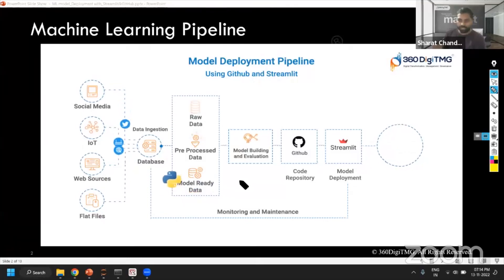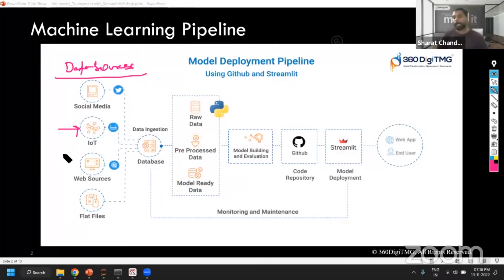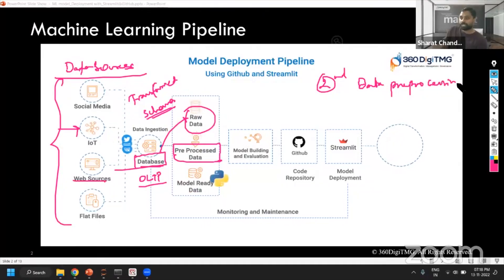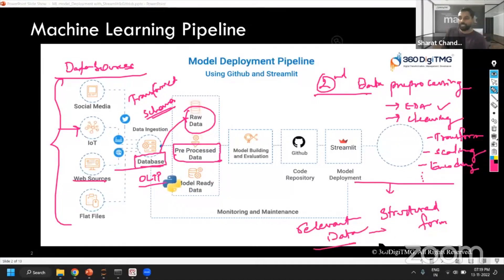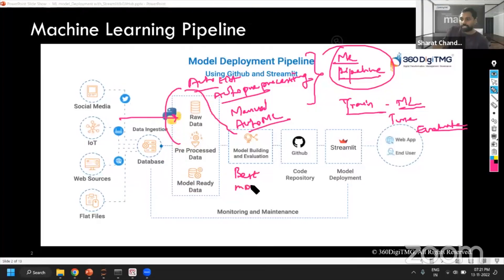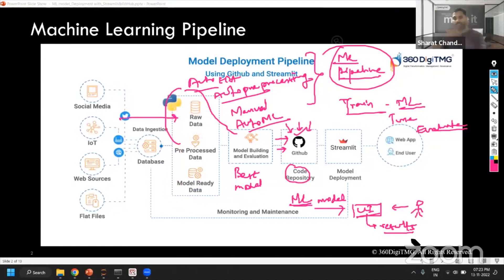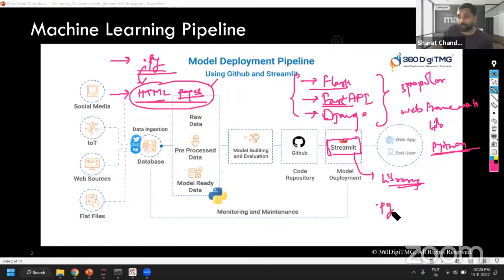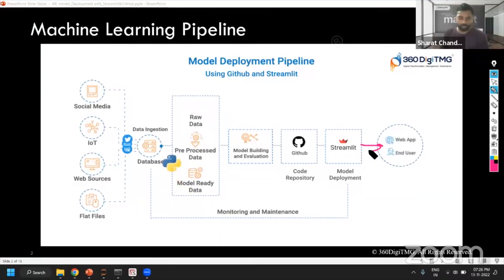Model Deployment using Streamlit | Machine Learning Model Deployment pipeline | Part 1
The video discusses model deployment using Streamlit, which is a tool for developing web applications with minimal code.
The speaker highlights the benefits of using Streamlit for lightweight applications or proof of concepts (POCs).
The data pipeline is emphasized, with the need for flexibility in accepting data from various sources and transforming it into a structured format.
The stages of data preprocessing, including descriptive analytics and data manipulation, are explained.
The process of model building, evaluation, tuning, and storing the best model in a code repository is described, along with the importance of providing a user interface (UI) for end customers to interact with the deployed model.

About 360DigiTMG
360DigiTMG is a 9-year-old training & consulting organization led by stalwarts of the industry who are alumnus of premier institutions like the Indian Institute of Technology, Indian Institute of Management and Indian School of Business. 360DigiTMG since its inception has been the forerunner in the space of management and niche programs that aid in up-skilling and cross skilling executives across various levels and domains. 360DigiTMG has been conducting training programs across the globe for corporate and individuals alike.
360DigiTMG is one stop solution to all the trainings in emerging technologies such as Artificial Intelligence, Machine Learning, Big Data, Project Management, Quality Management, etc. 360DigiTMG is a training company, which is a division of the analytics consulting firm Innodatatics Inc.